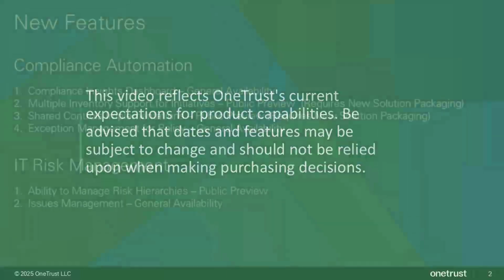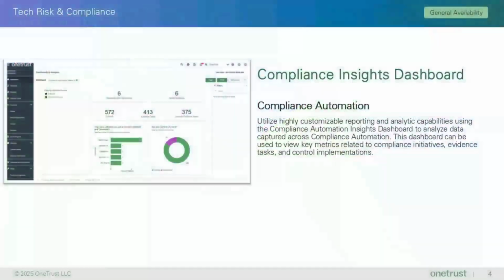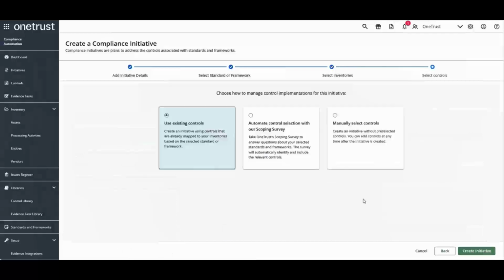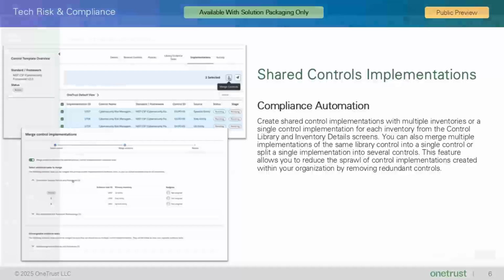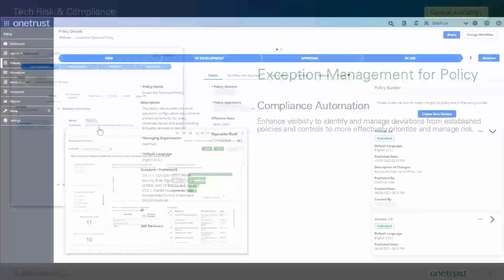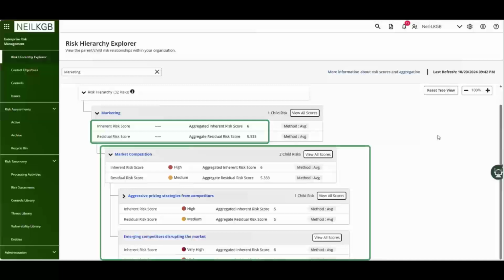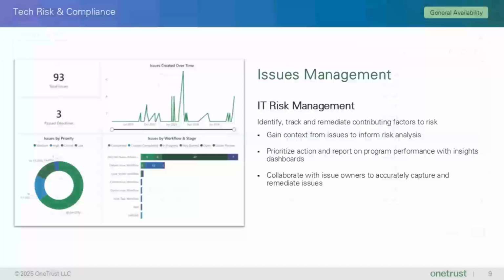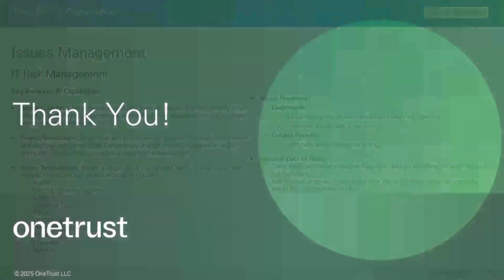Feature overview for Tech Risk & Compliance features in the OneTrust Spring Release 2025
This video covers the major features that were released as public preview or general availability in the Tech Risk & Compliance Solution. Included features are Compliance Insights Dashboard, Multiple Inventory Support for Initiatives, Shared Controls Implementations, Exception Management for Policy, Ability to Manage Risk Hierarchies, and Issues Management.

Explore the full set of new features in the Spring Release